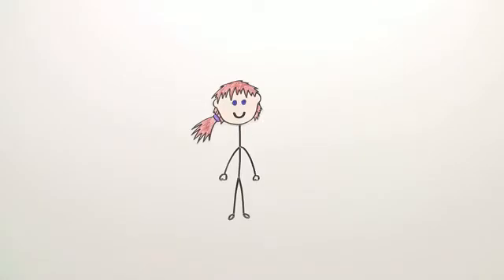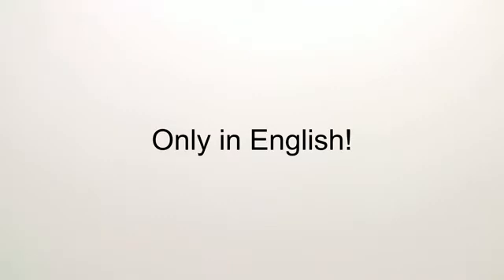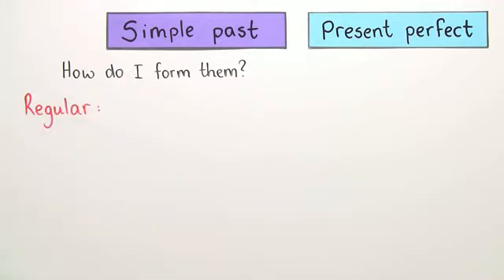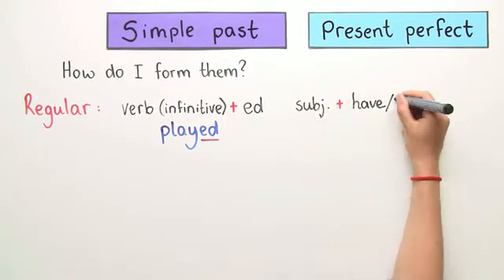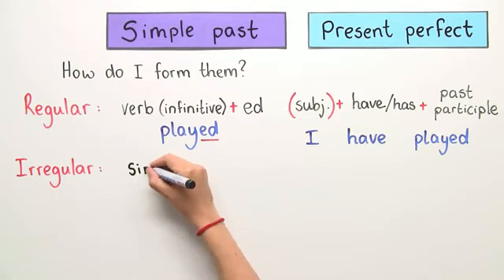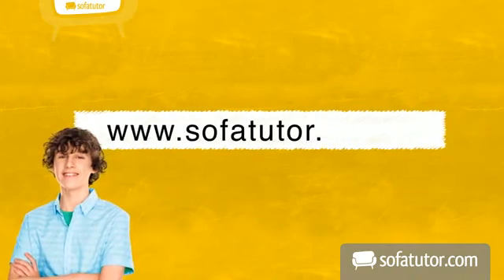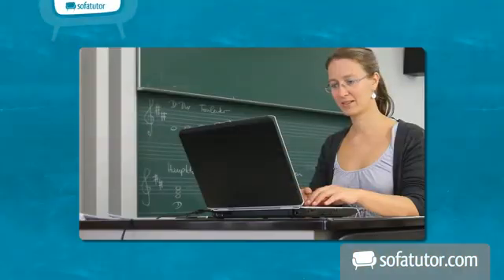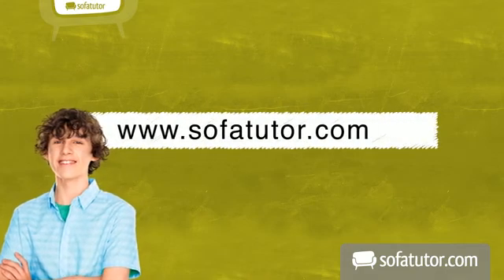Übungsvideo zur richtigen Verwendung von Simple Past und Present Perfect | Englisch | Grammatik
Das komplette Englisch-Video zum Thema Simple Past or Present Perfect? (Übungsvideo) findest du

Inhalt:
"zeiten englisch übung"
"Simple Past Present Perfect Übungen"
"English tenses excercises"
"Zeiten unterscheiden Englisch Übung"
zeiten englisch übungen
zeiten englisch übung gemischt
zeiten englisch übungen 6. klasse
simple past present perfect übungen pdf
english tenses exercises

Dieses Englisch-Video zum Thema Present Perfect Simple gehört zum Themengebiet "Grammatik".